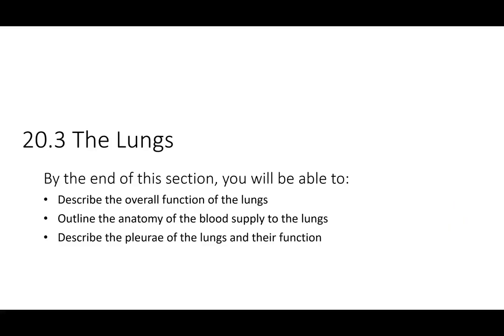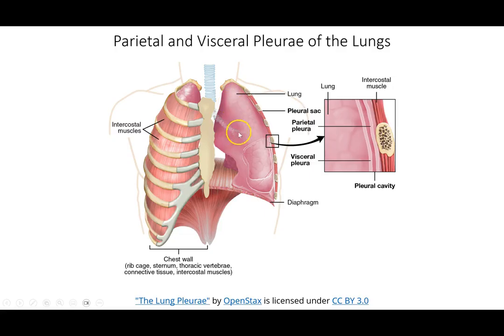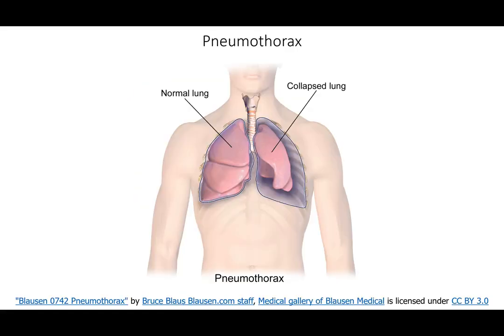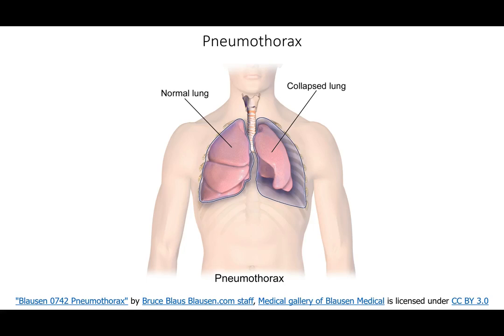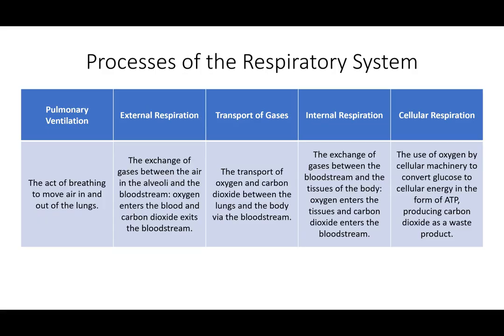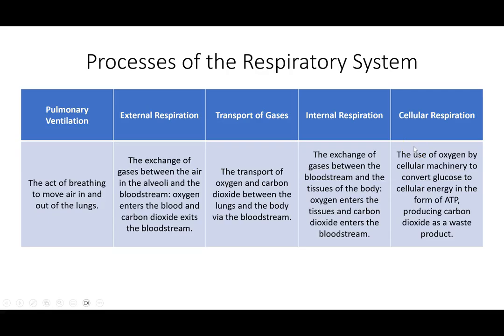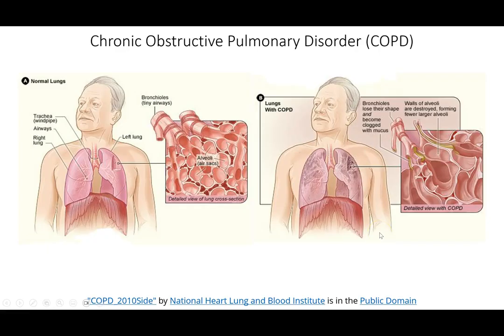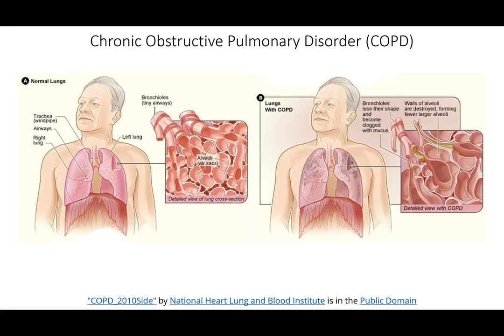Lungs and Respiratory Processes